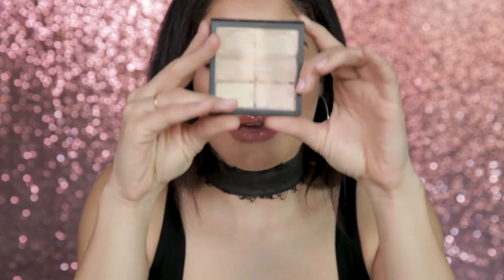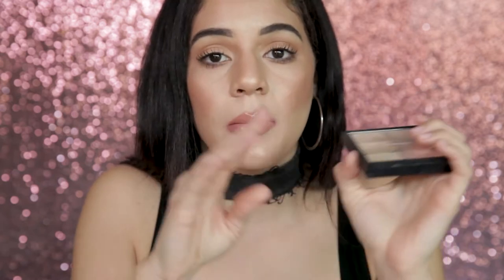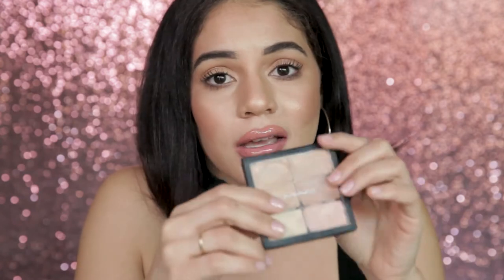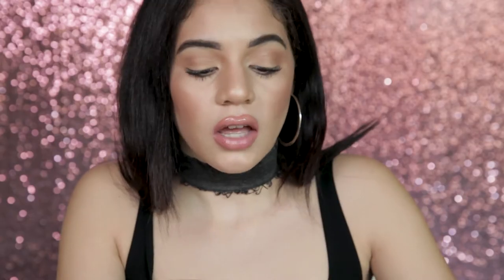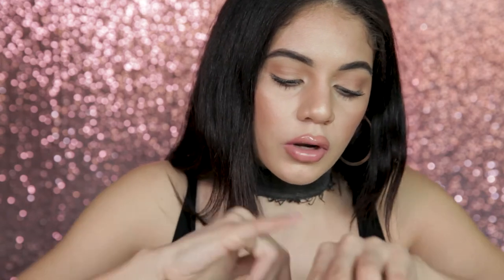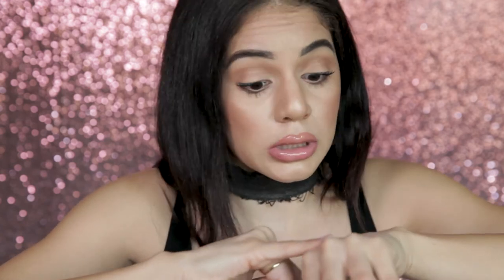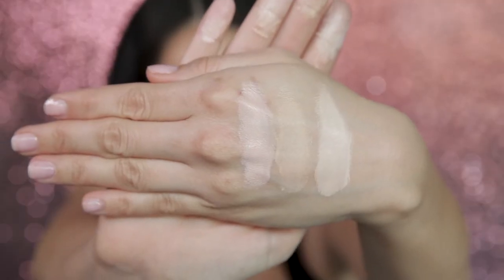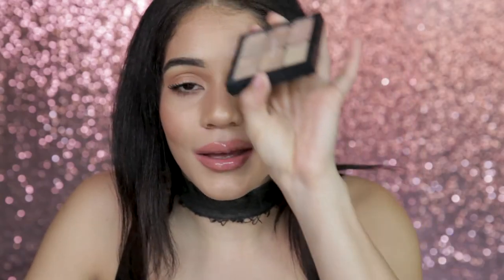HOLY GRAIL CONCEALER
I am so excited to be filming some Holy Grail Product videos for you all. I love sharing my ride or dies. It is extremely hard and time consuming finding the perfect products that has personally work best for me and my skin. I've almost tried it all. I find myself going back to this Holy Grail Concealer of mine time and time again. The MAC concealer is an oldie but definite goodie. If you have not tried it please watch this video and go pick it up for yourself. You will thank me later I promise :)

PRODUCTS MENTIONED

MAC
Studio Conceal and Correct Palette